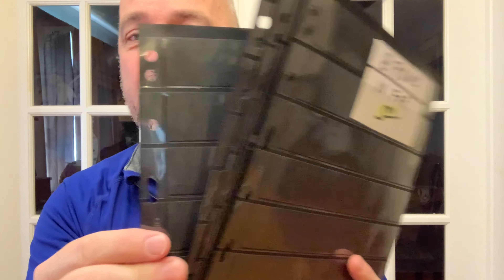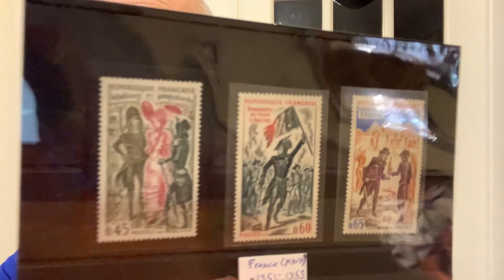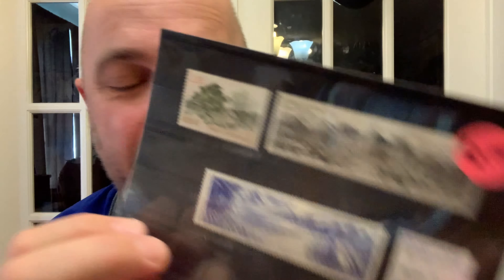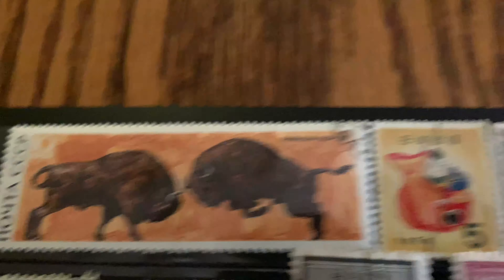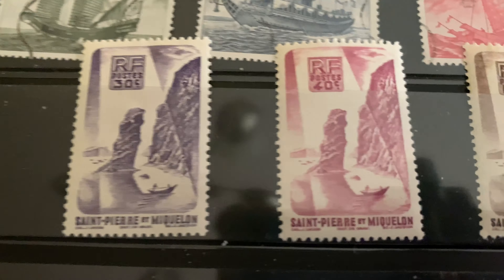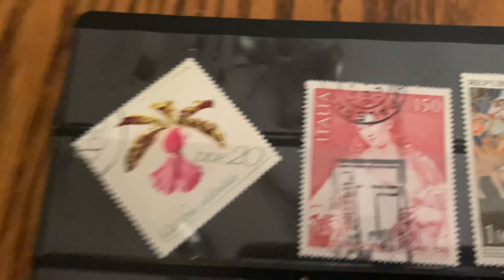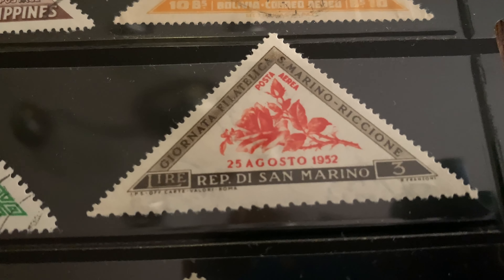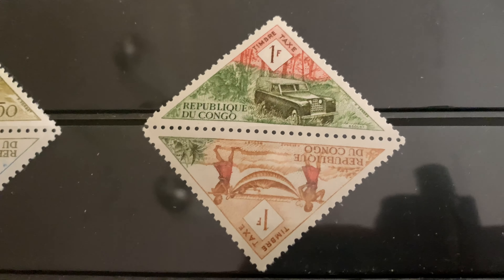What I Scored for Just $25 at the Moncton Stamp Show!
Join me, That Dad Guy, as I dive into my recent adventure at the Moncton Stamp Show! 🎉 For only $25, I uncovered some amazing finds that every stamp collector would appreciate. In this video, I'll share the exciting details of my purchases, including rare stamps and collectibles. Whether you're an avid collector or just curious about the hobby, you won't want to miss this! 🥳✨

To Contact

Stn Main
Moncton, NB
E1C 8R9
Canada